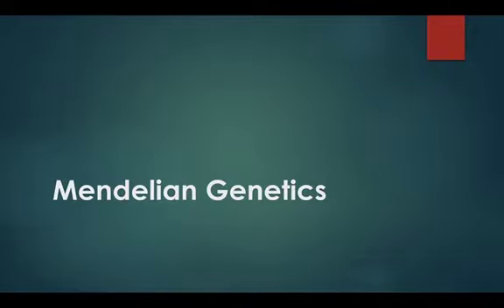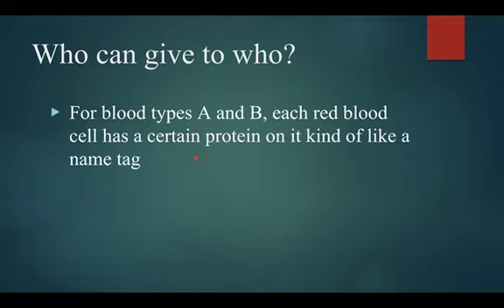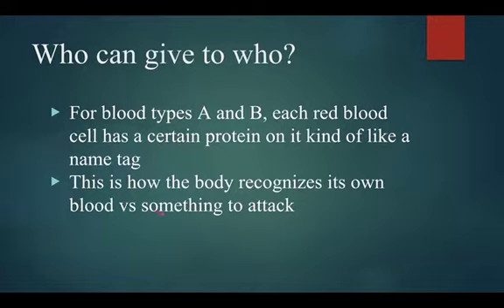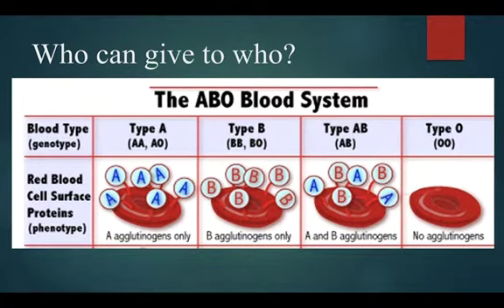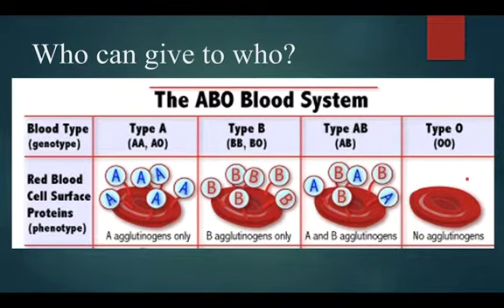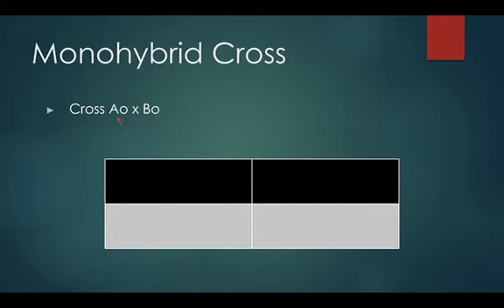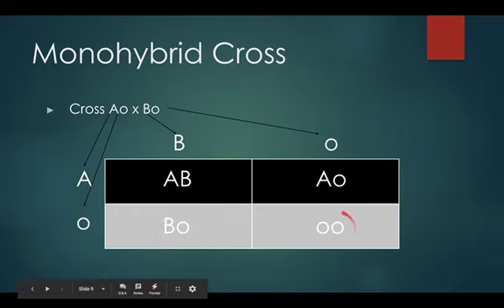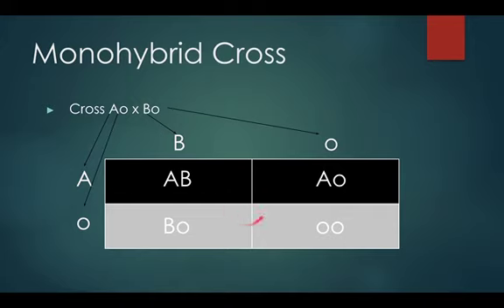Genetics - Blood typing